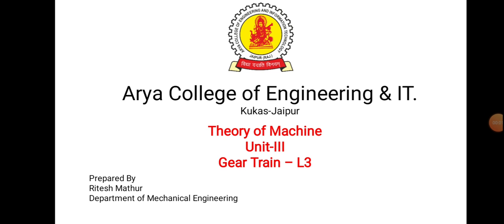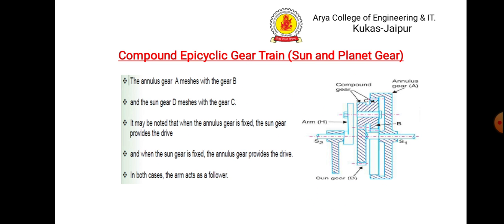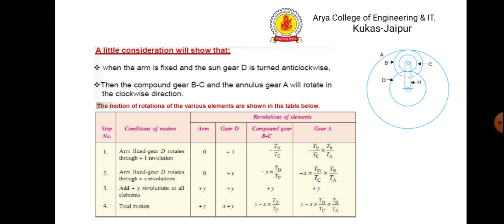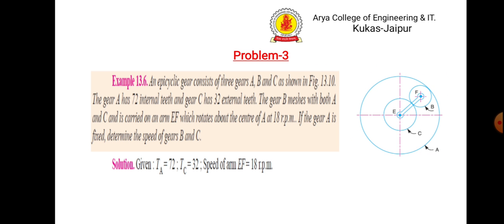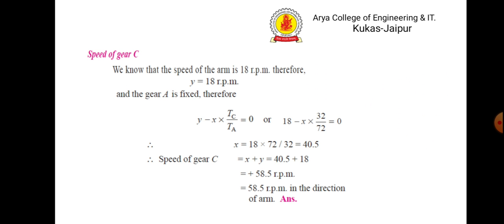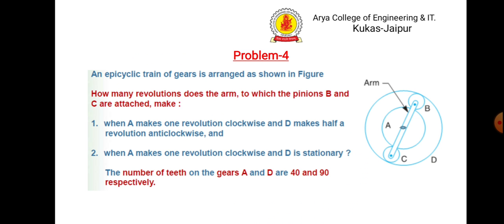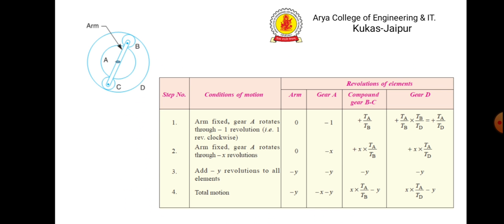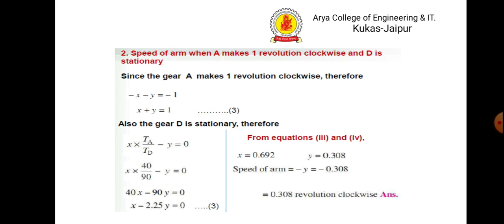Gear Train (L3) - Theory of Machine By Ritesh Mathur | Arya College